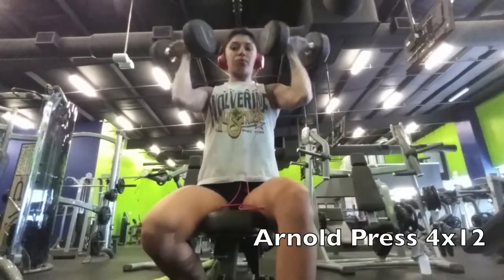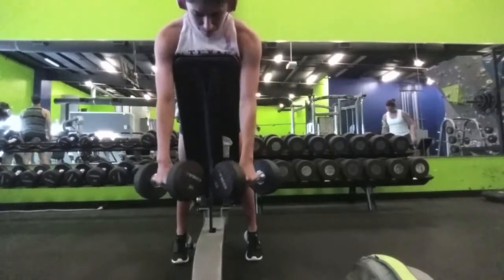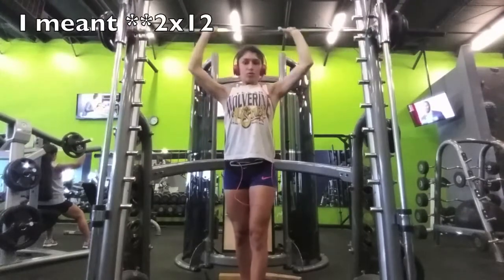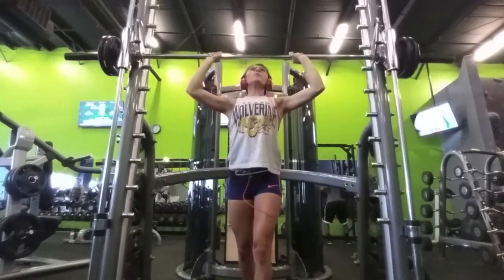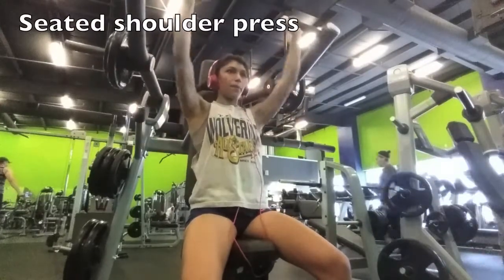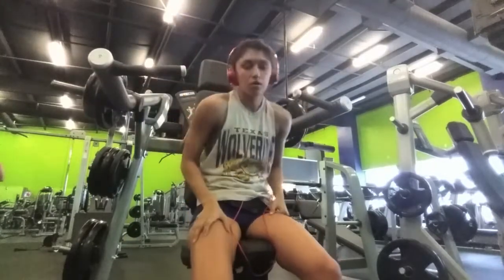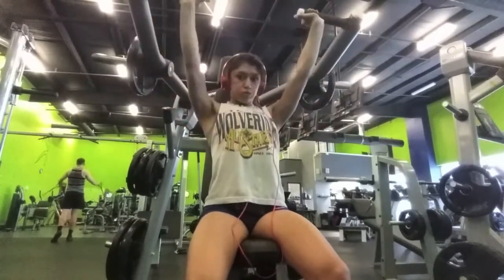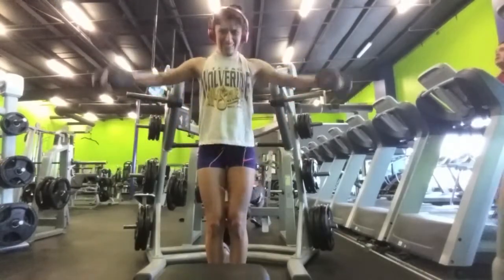Boulder Shoulders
A full workout for boulder shoulder! Shoulders has always been my problem area so I try to work them out twice a week. Apologize for the workout faces!

Workout list
Arnold list 4x12 superset  Back flies 4x12
Standing shoulder press 2x12,2x10 superset upright rows 2x12,2x10
seated shoulder press 1x12, 2x10 drop set 1x20
lateral raises (arms at 90) 4x10 superset light lateral 4x20

Feel free to message me more questions or comments.